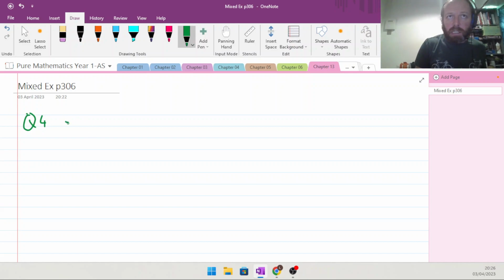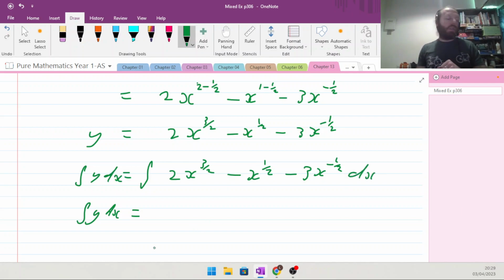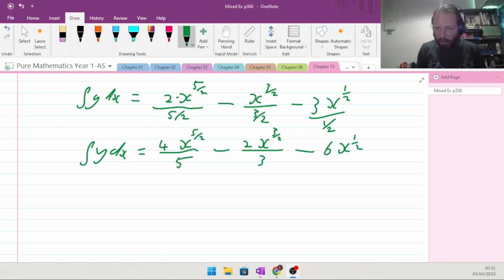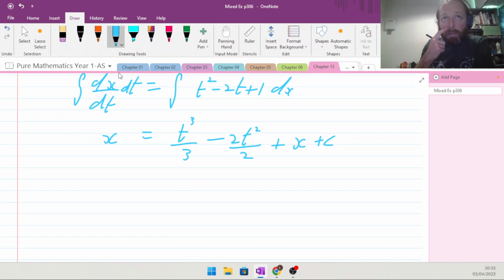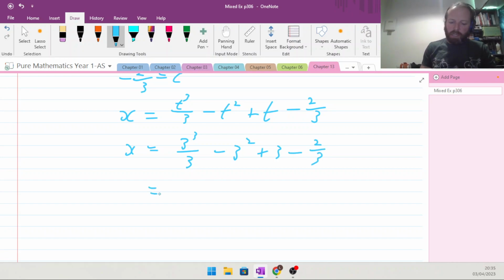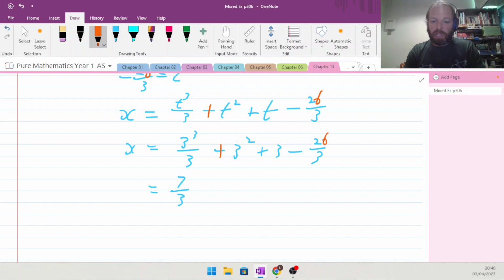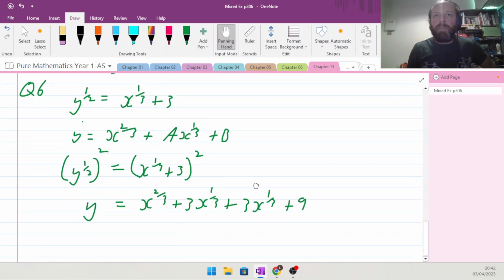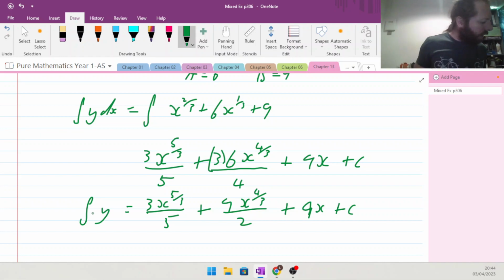Q3, Q4 & Q6 Chapter 13 Mixed exercise Integration Edexcel Pure Mathematics Y1 - AS